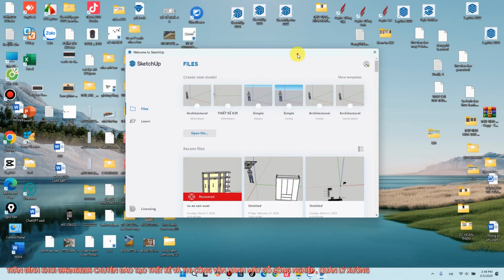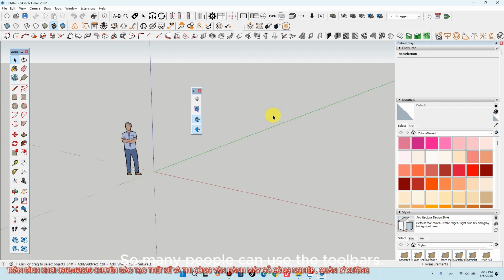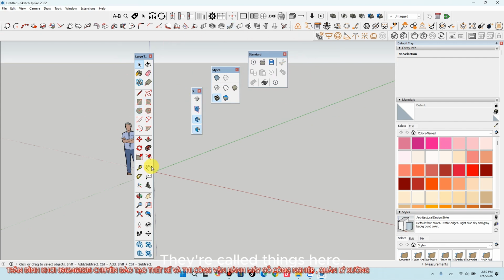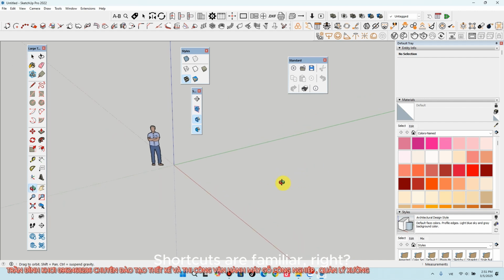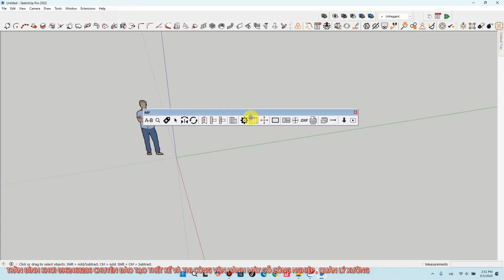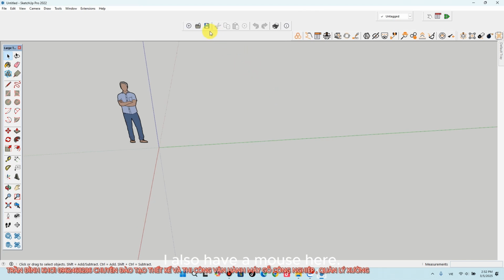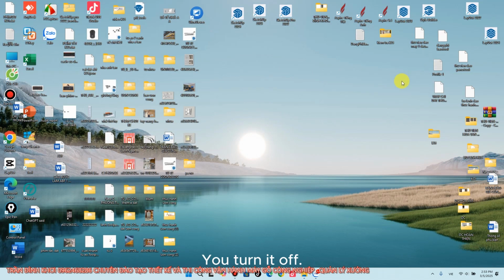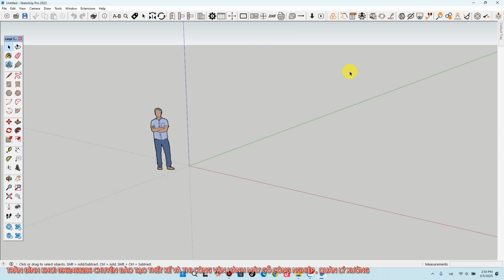Lesson 2 Setting Up the SketchUp Interface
Lesson 2: Setting Up the SketchUp Interface | TRẦN ĐÌNH KHƠI

Connect with Trần Đình Khơi
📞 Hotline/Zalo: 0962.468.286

Video Solutions for Your Business and Creative Needs
✅ SketchUp 3D Interior Design Tutorials
✅ Interior Construction Courses for Beginners
✅ Workshop Management & Marketing Strategies
✅ Expert Tips & Experiences for Woodworkers